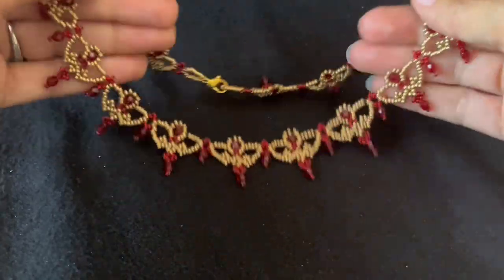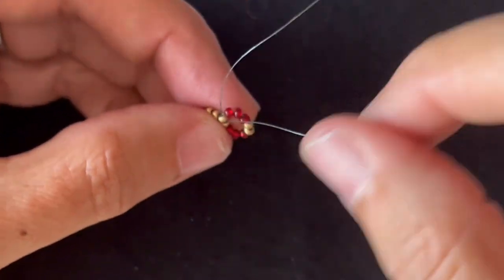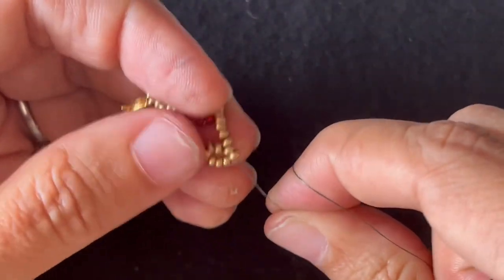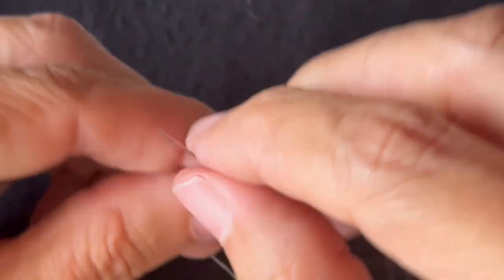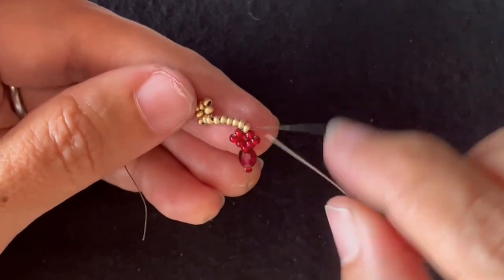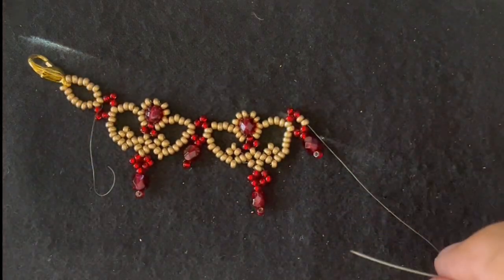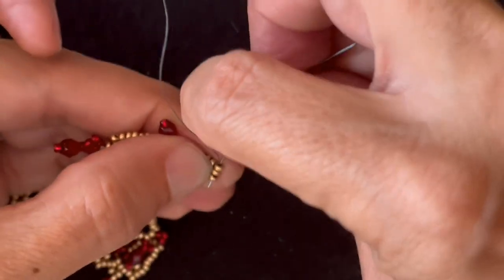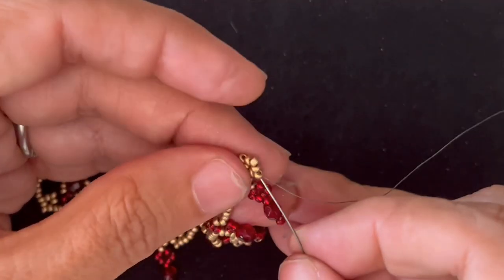Tutorial - Regal Lace Necklace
This is a step-by-step tutorial on how to make the Regal Lace Necklace from BeadDiagrams.com. This piece is made in a single row, and requires 11/0 Czech seed beads, 4mm round crystals, and a lobster claw clasp.